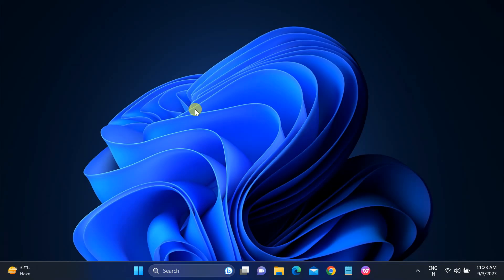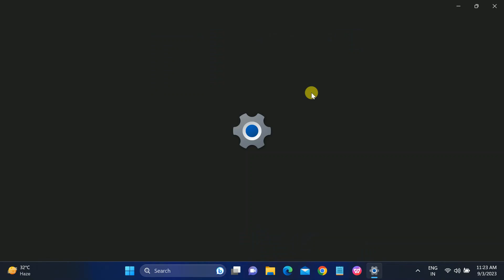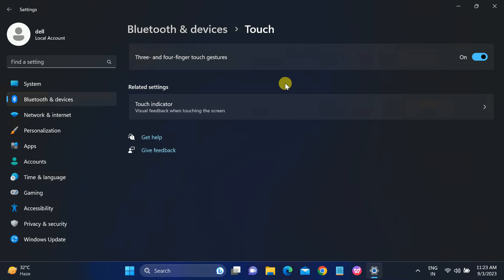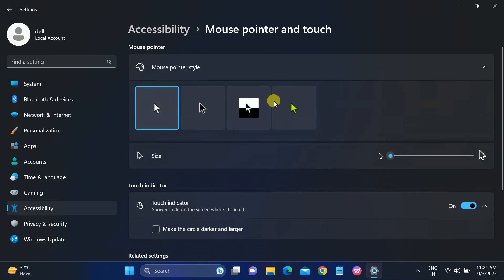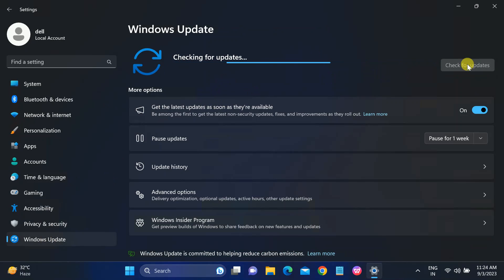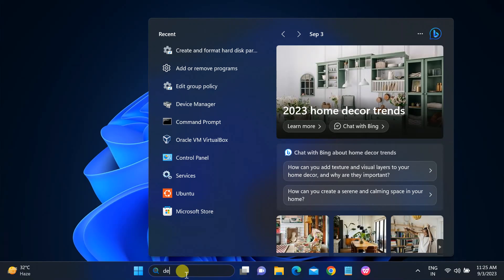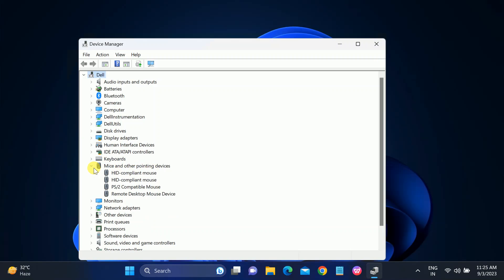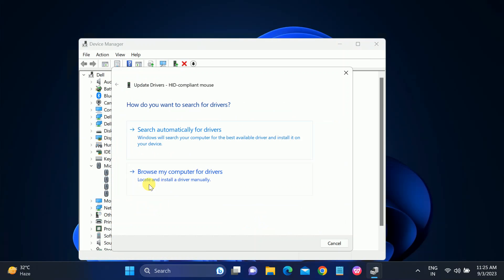100% Fix: Two Finger Scroll is Not Working on Windows 11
Fix: Two Finger Scroll is Not Working on Windows 11